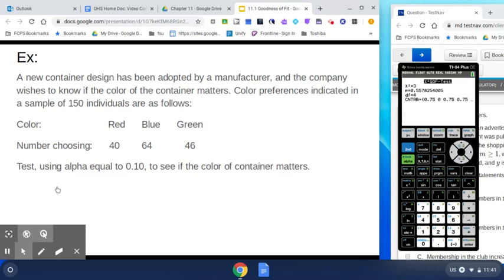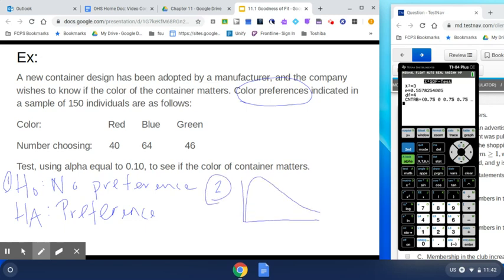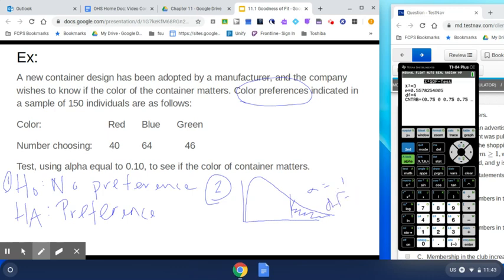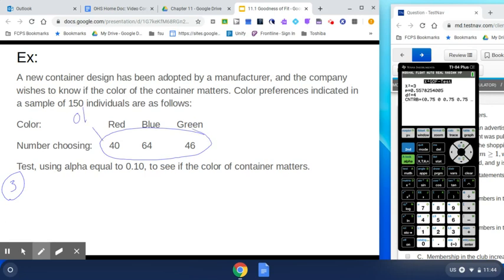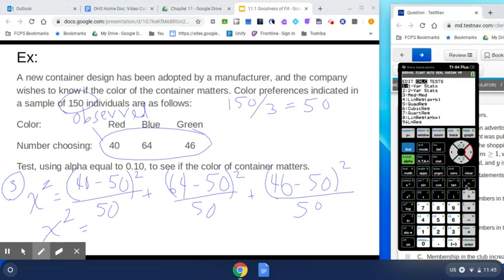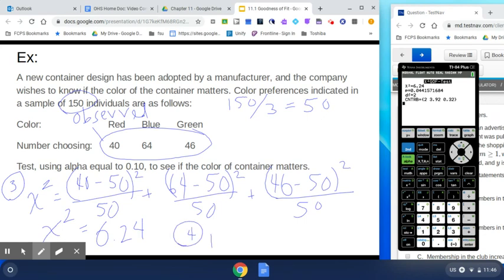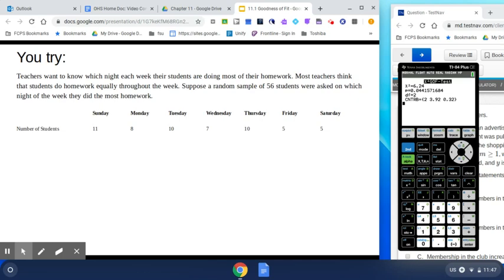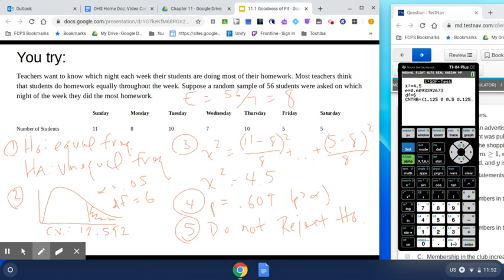Goodness of Fit Test: Equal Frequency Part 2